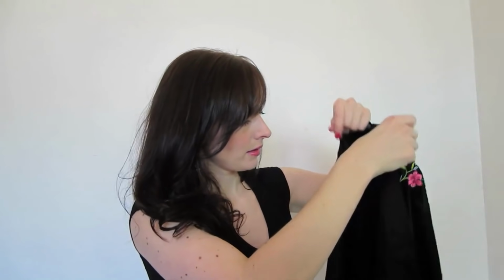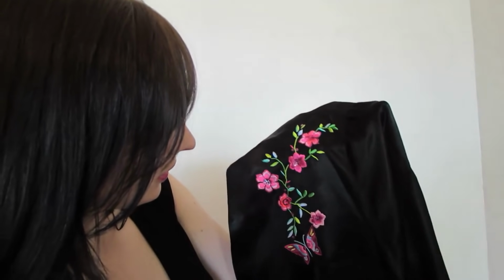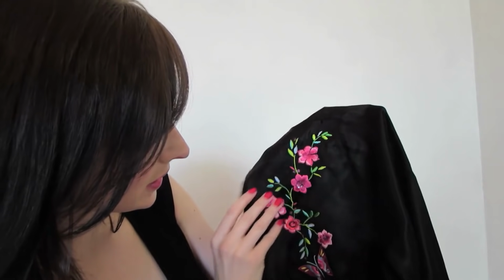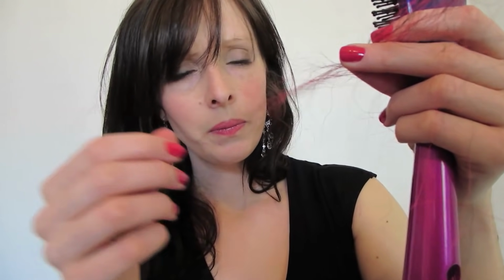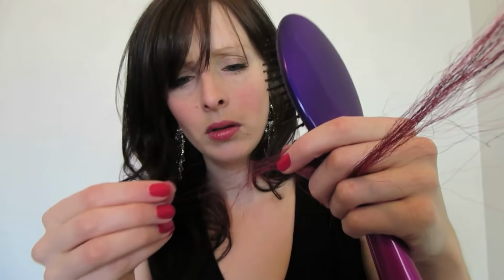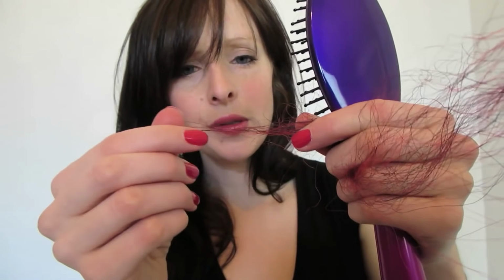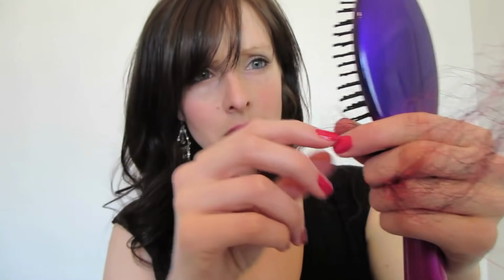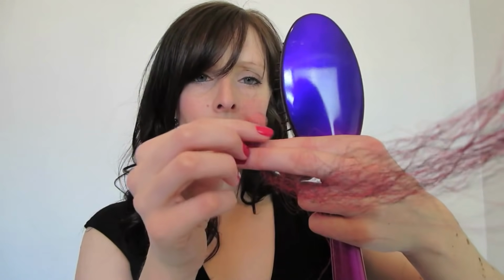ASMR Head Massage 💇🏼‍♀️ Hair Colour and Blow Dry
I'm so pleased you have come to the salon today to freshen that colour up. We'' start with a nice head massage, get that colour freshened up, washed and a big bouncy blow dry.

Sounds include: Hair foils, scratching, water sounds, magazine page flipping, hair brushing, ASMR shampoo & hairdryer.
My name is Charlotte (ASMR Angel) and I make ASMR videos on this channel . My favourite types of videos to make are ASMR Roleplay and I also stream on Twitch 3 times a week (link below). I make these videos to provide ASMR, relaxation and also as a natural sleep aid 😴. My favourite microphones to use are 3Dio and Rode NT1. 🎤